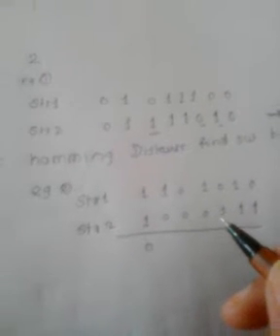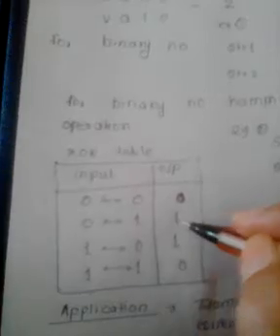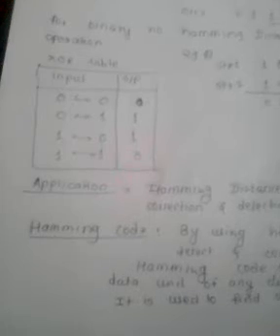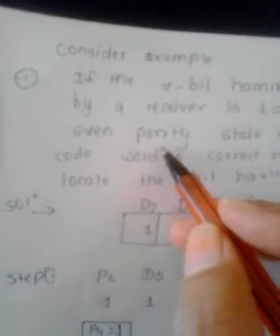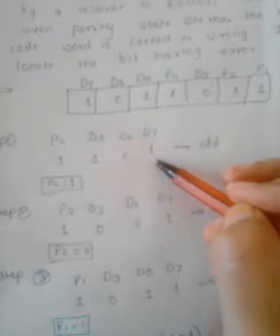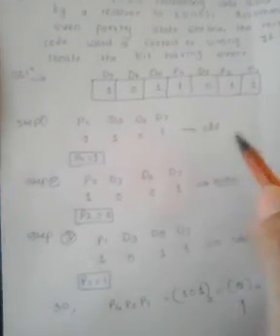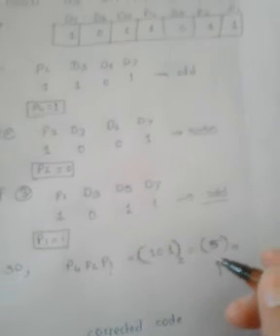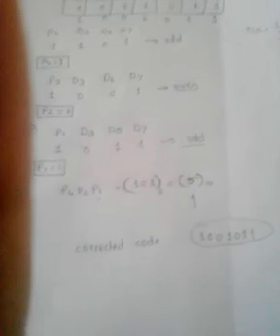Hamming distance and hamming code for error detection